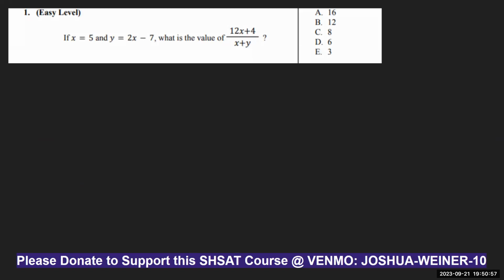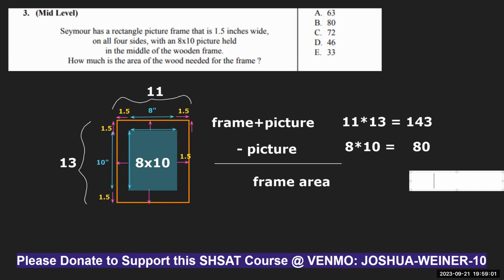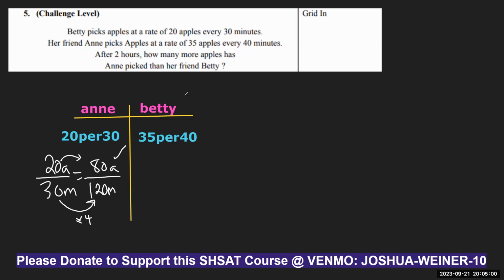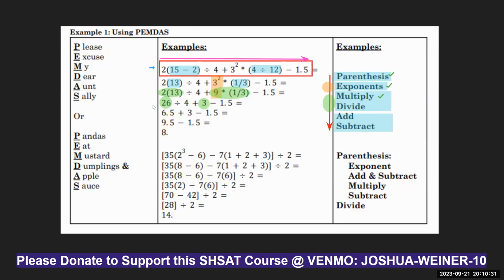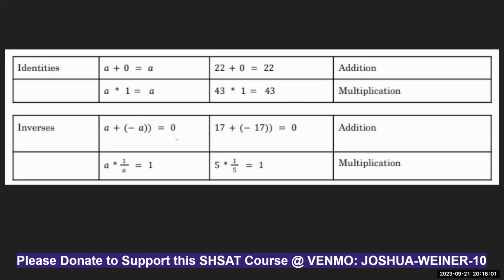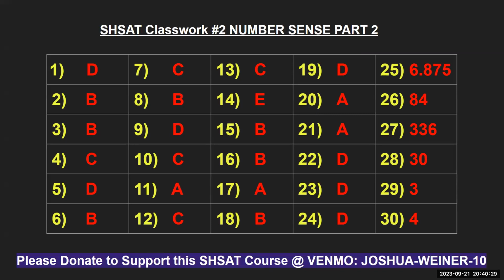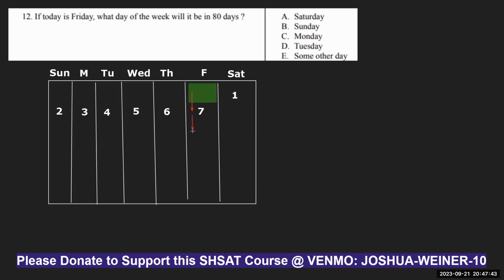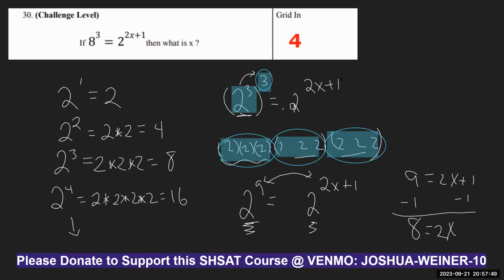JW2542 SHSAT Math L#2 Number Sense Part 2 (9/20/2023) By Donation